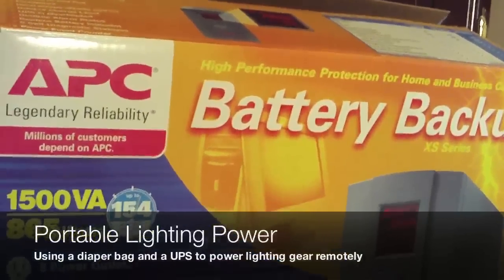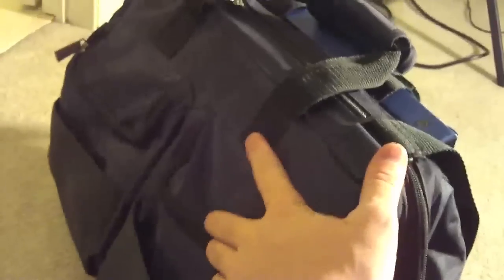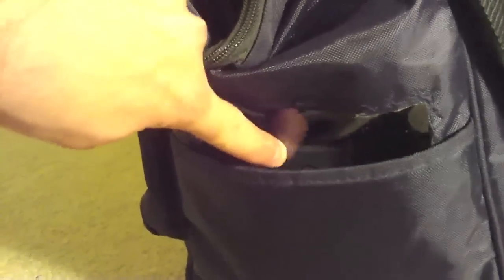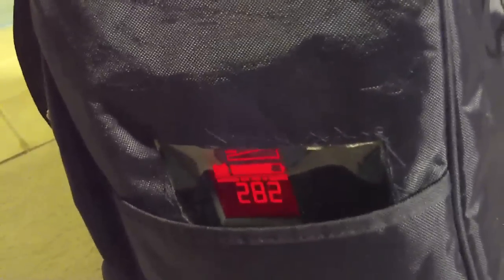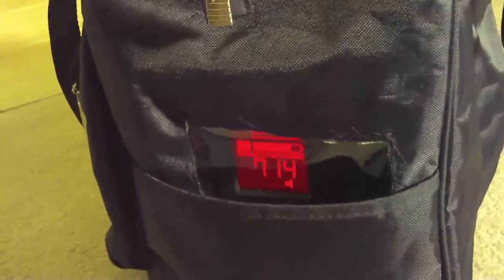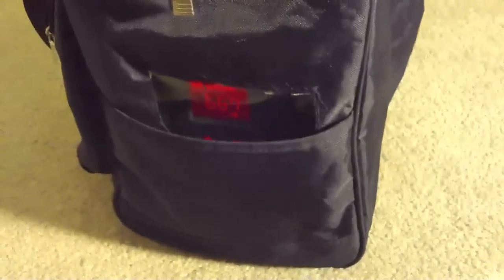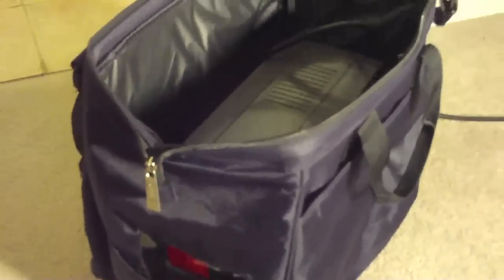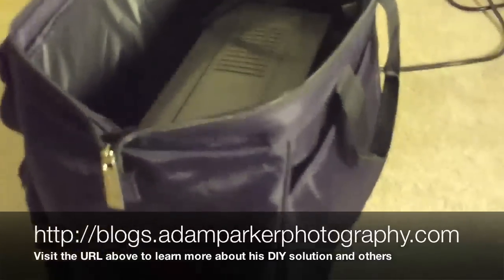Portable Lighting Power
A cheap and effective portable power solution for lighting gear.  A UPS and a diaper bag is all it takes to provide power away from an AC outlet.

Costing $150 it is half the price of other commercial solutions and works/looks just as good if not better.